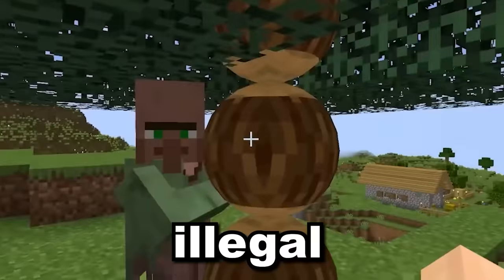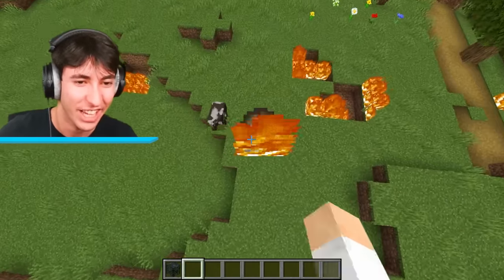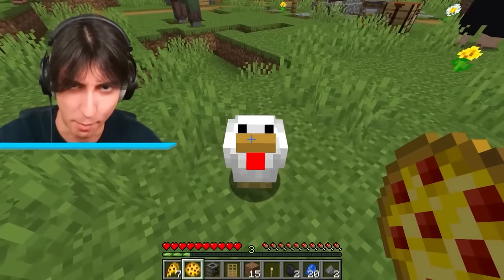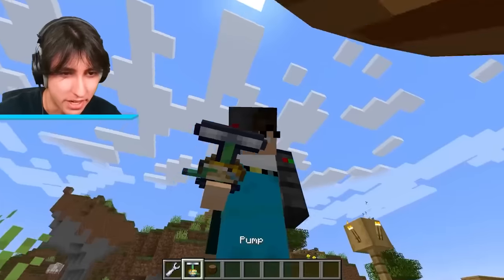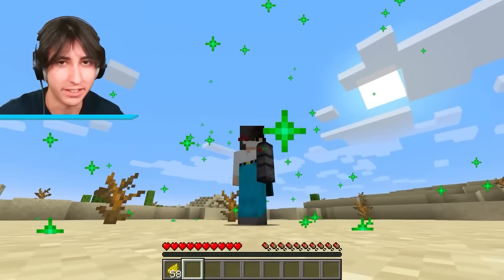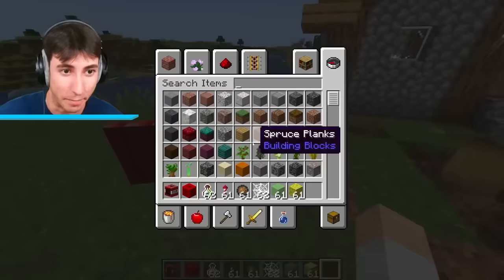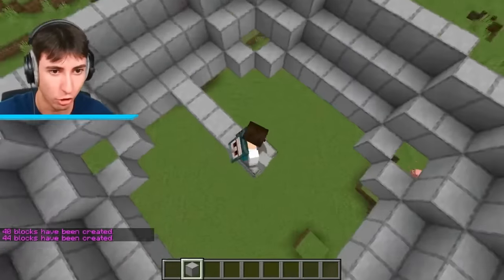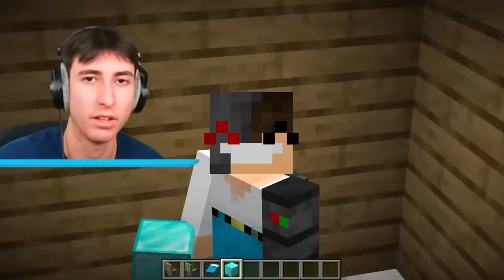Testing 50 Most Illegal Minecraft Hacks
💥 MAIN CHANNEL! - @Bionic